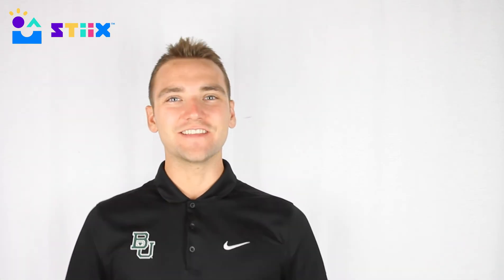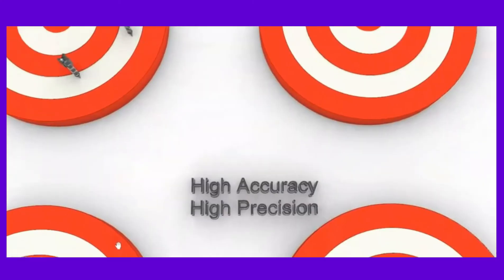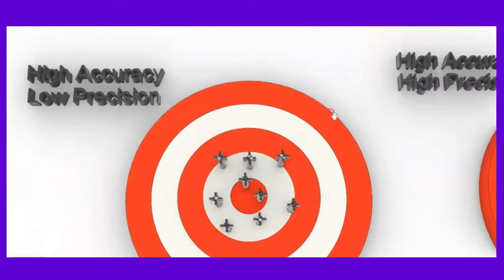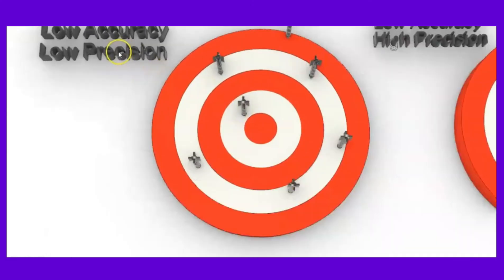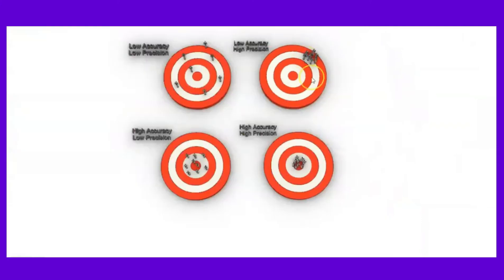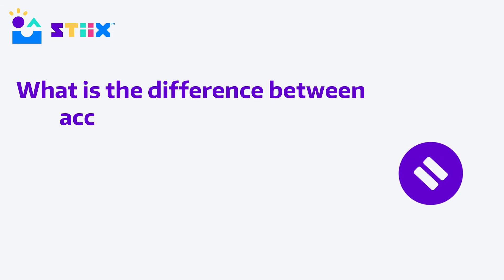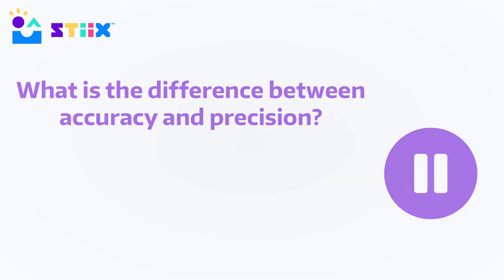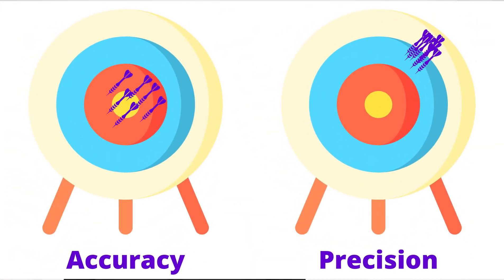Catapult - Academic Video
Tune in to hear some of the science and engineering principles at play in the catapult project!